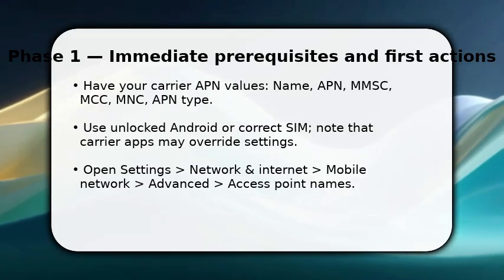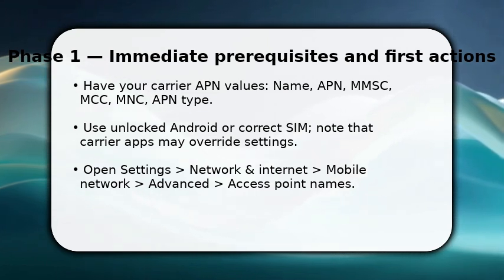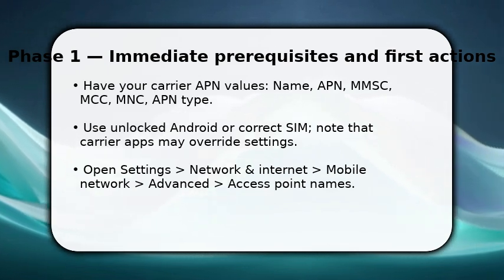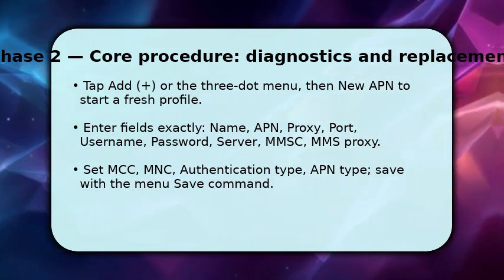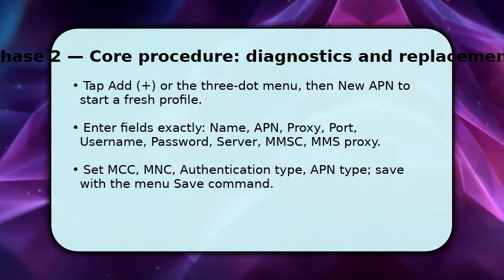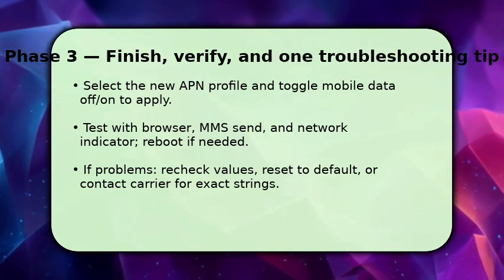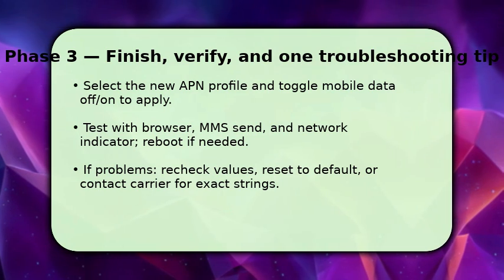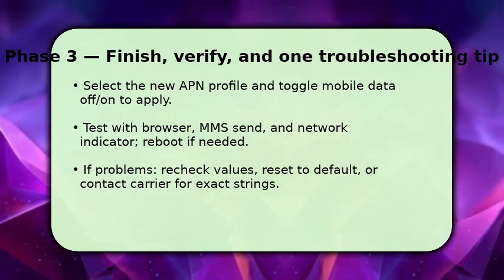How to Save Apn Settings in Android - Full Guide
How to Save Apn Settings in Android - Full Guide | 🔒 Surfshark VPN Deal — Stay private and secure. $1.99/mo + 3 Months Free ▸

Discover the essential steps to preserve your APN settings on Android devices. This comprehensive guide walks you through saving and restoring network configurations, ensidering various carrier requirements.

save apn android, restore apn settings mobile,